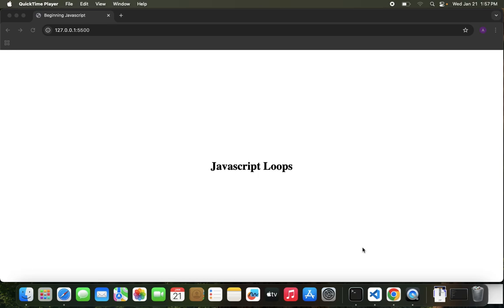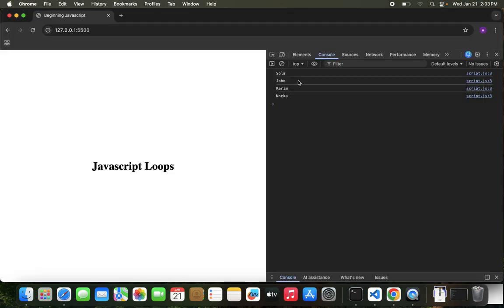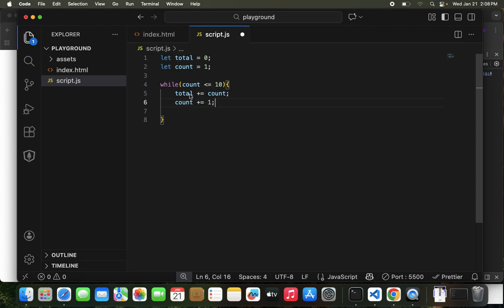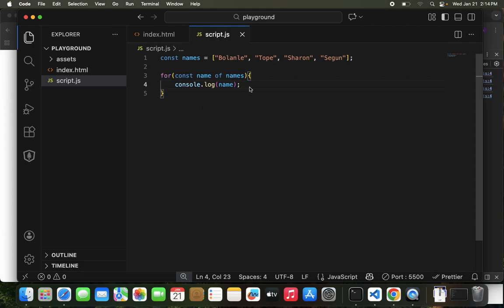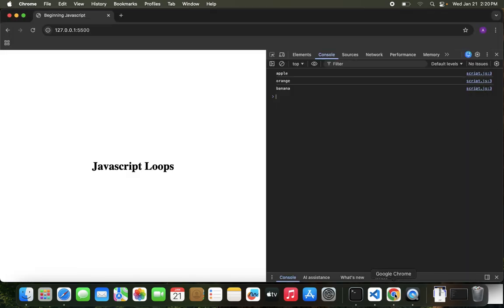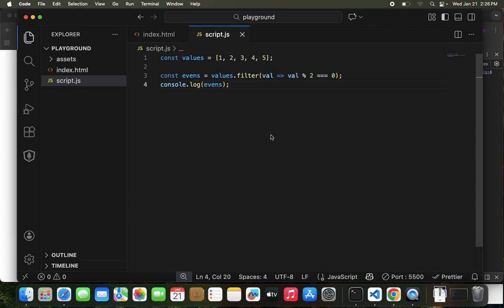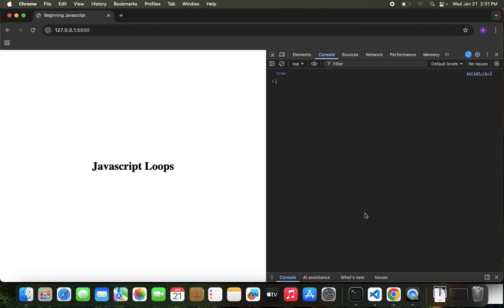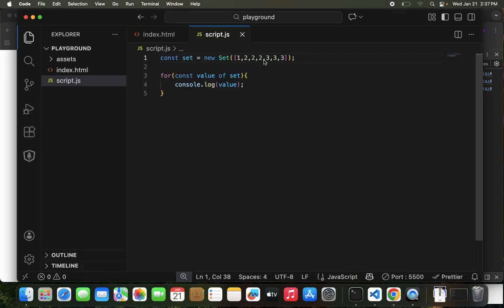loops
In this tutorial we explore some of the methods for implementing Javascript loops